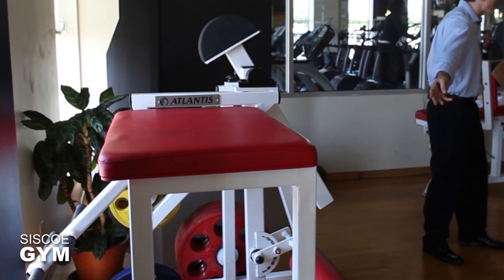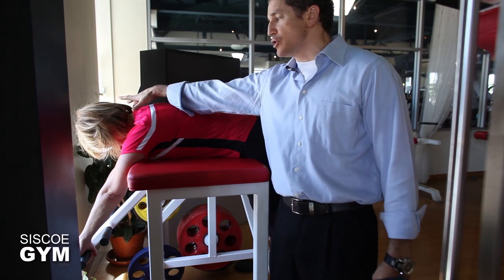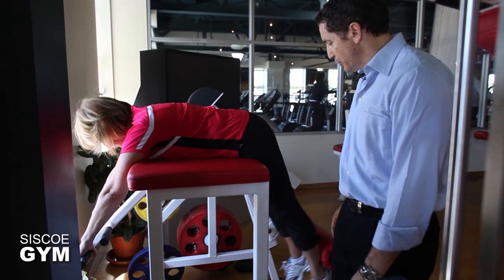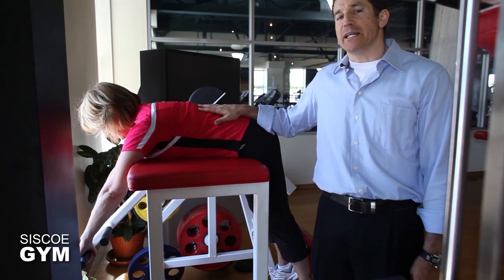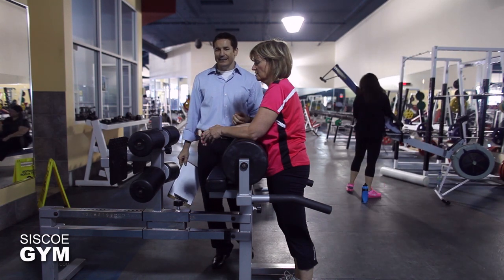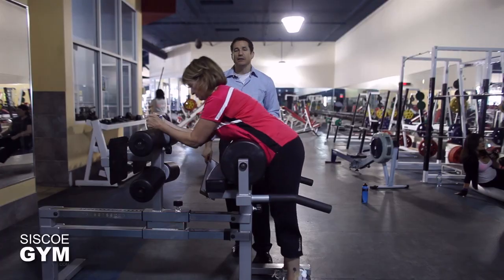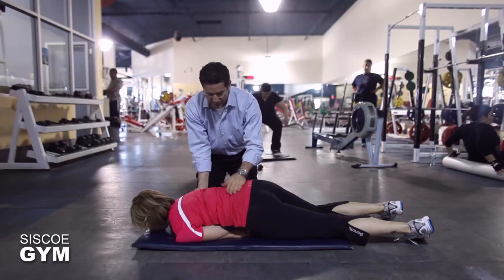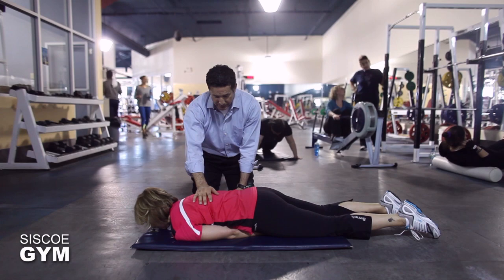How to - Reverse Hyper...Siscoe Gym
Siscoe Gym tutorial on Reverse Hypers